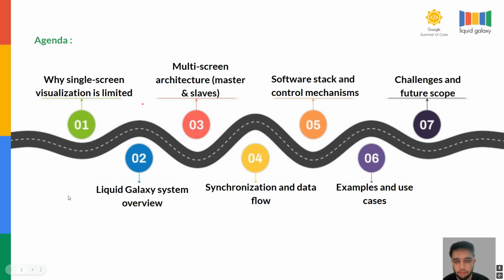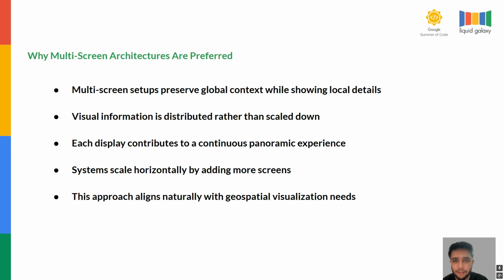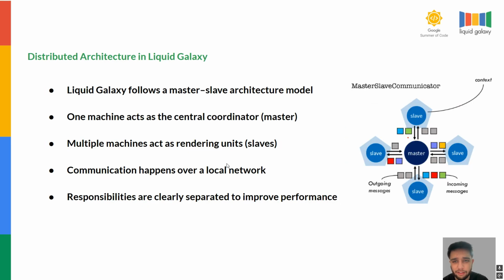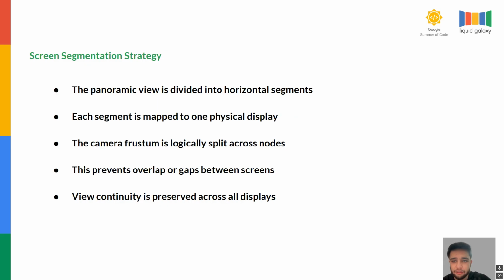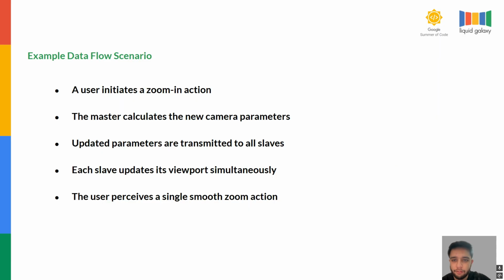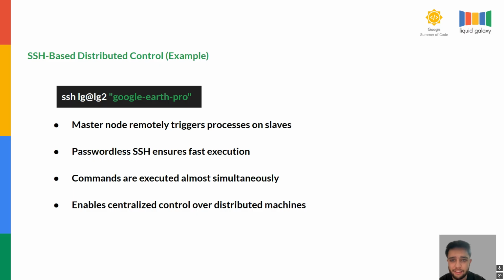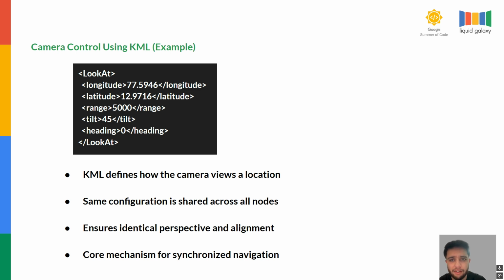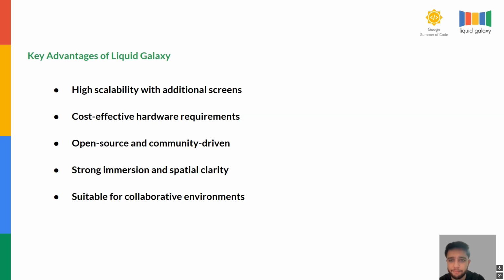From single screen to multi screen - LG project training for GSoC 2026